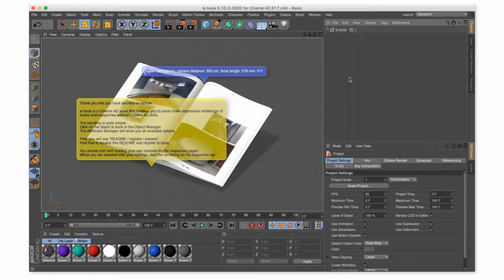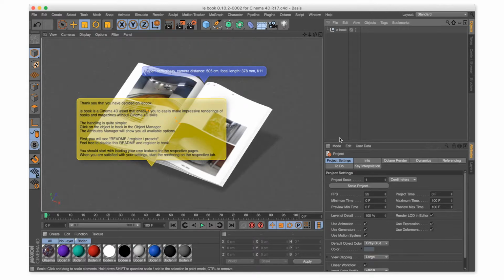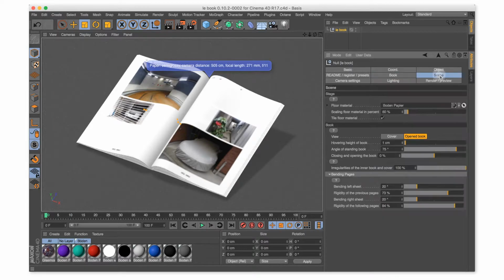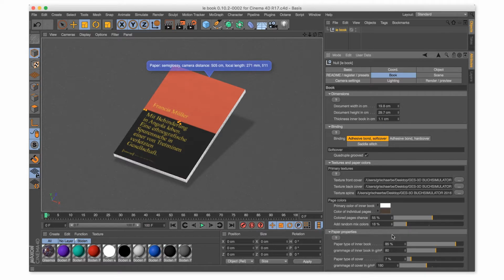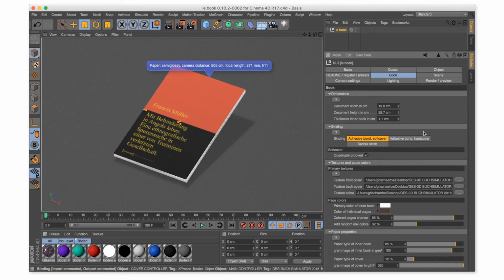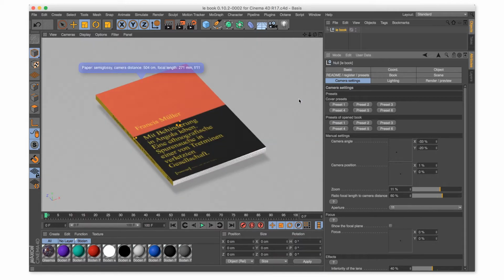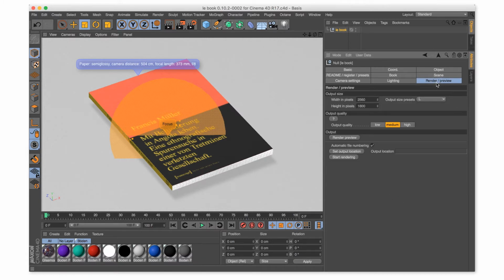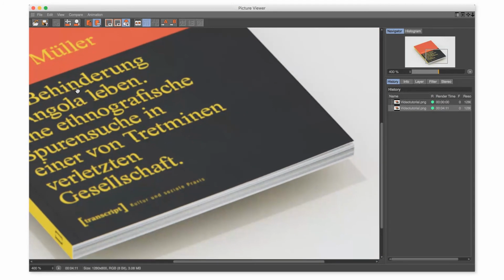le book – Quickstart Guide (english)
le book is a Cinema 4D asset that allows you to make sophisticated renderings of your books and magazines without any expert knowledge in just about no time.

Supercharge your renderings with this tutorial.